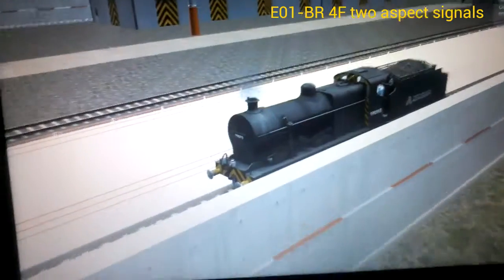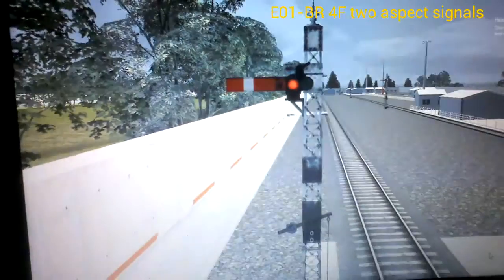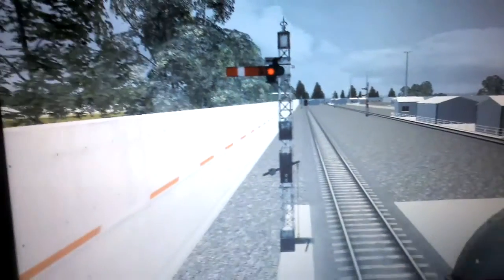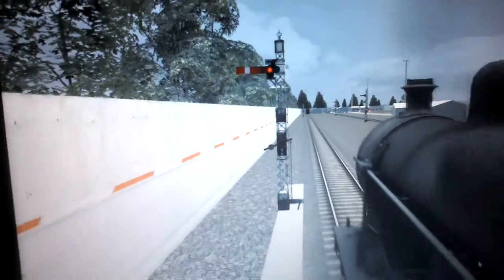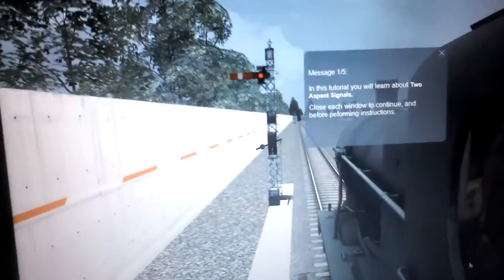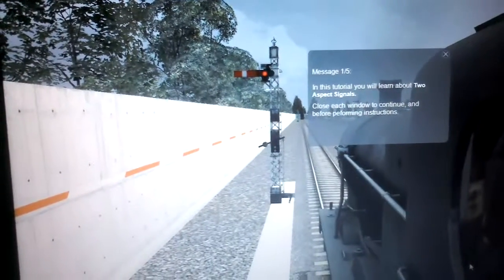TS2015 series 3 episode 1:E01-BR 4F two aspect signals